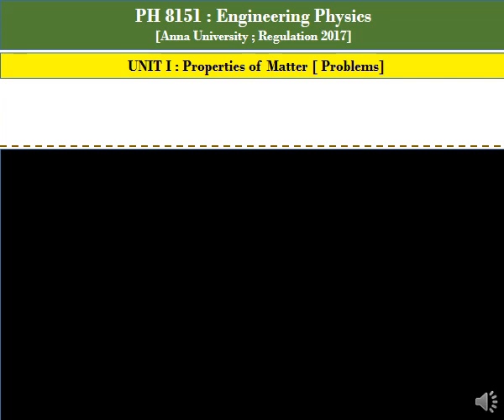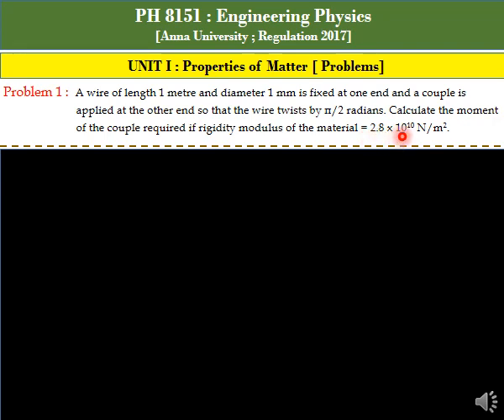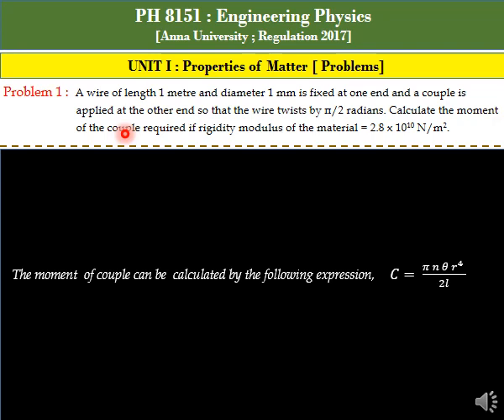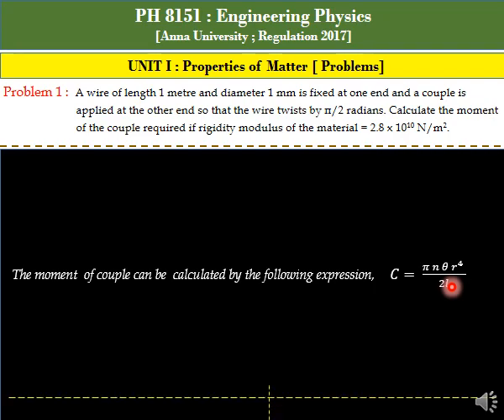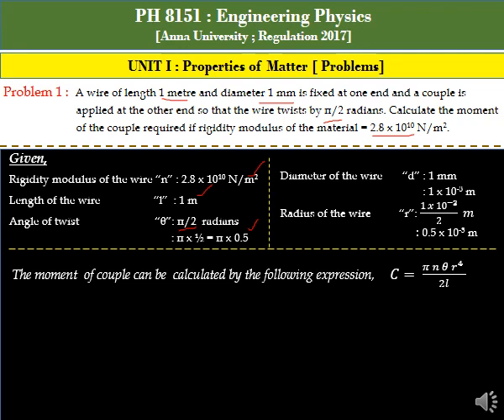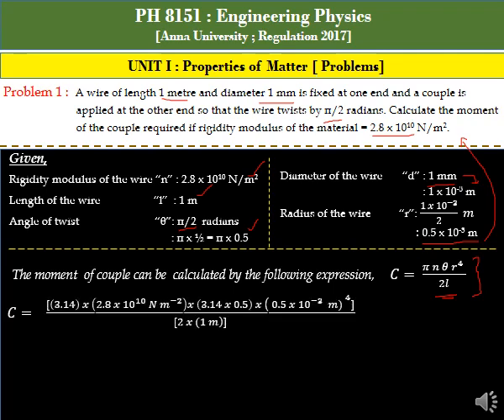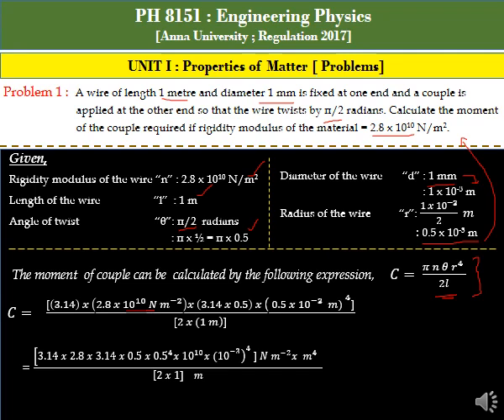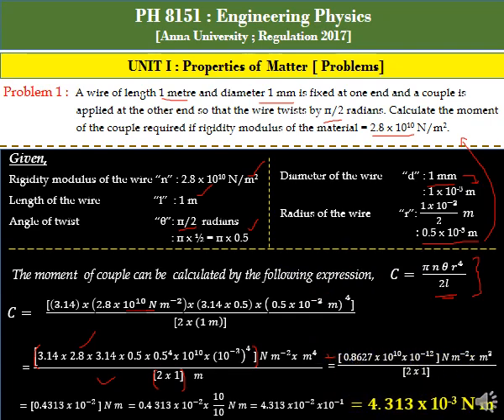Engineering Physics Unit I Properties of Matter Numerical Problem 1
A wire of length 1 metre and diameter 1 mm is fixed at one end and a couple is applied at the other end so that the wire twists by π/2 radians. Calculate the moment  of the couple required if rigidity modulus of the material = 2.8 x 1010 N/m2.